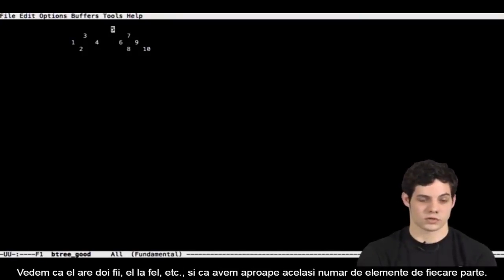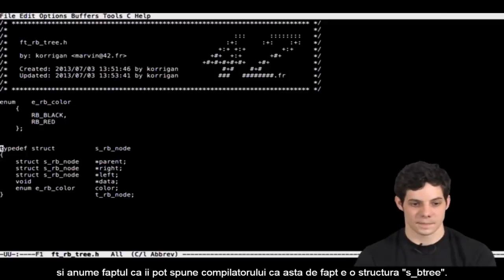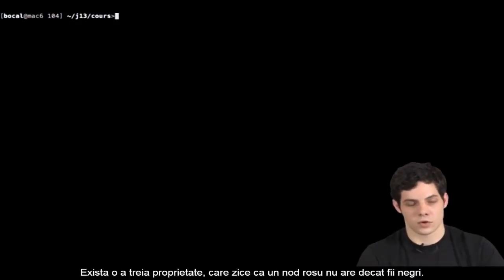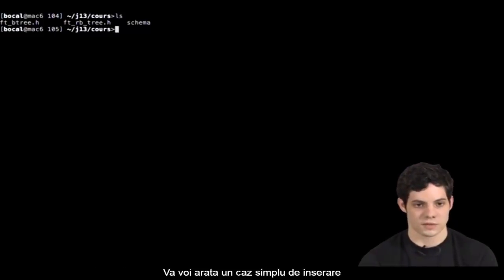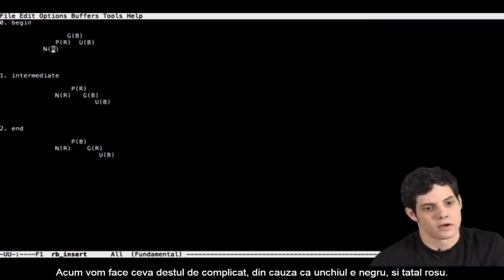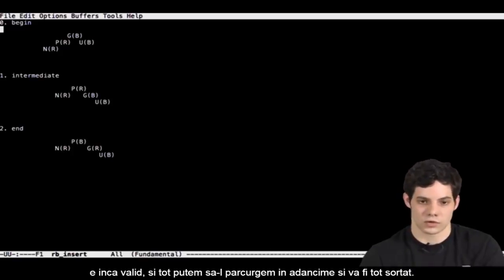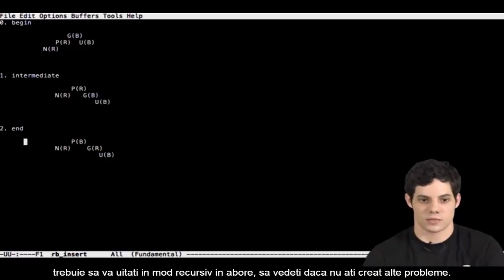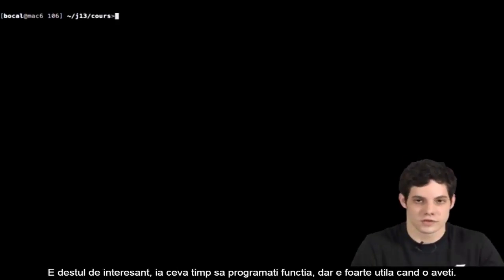Binary trees Balancing